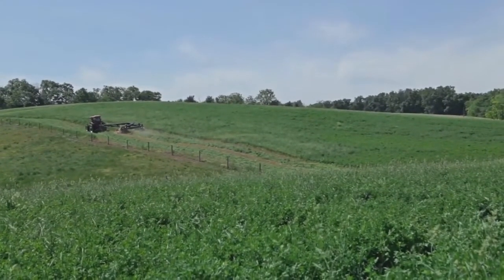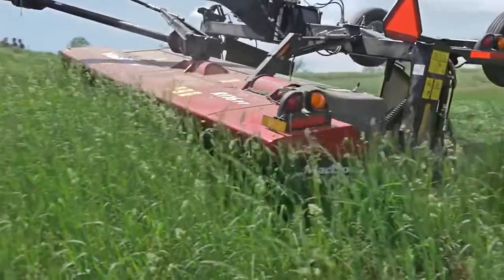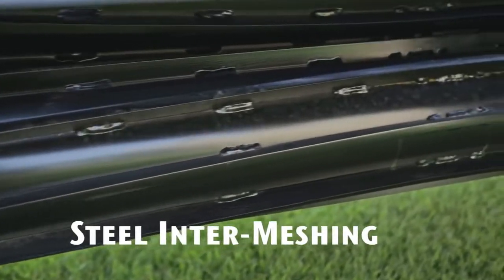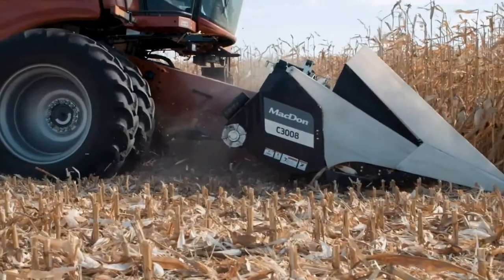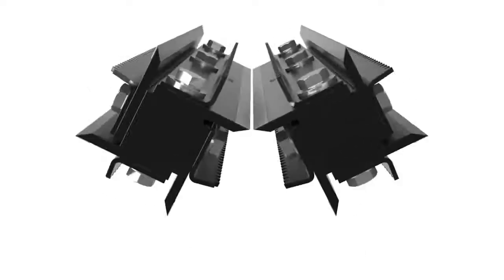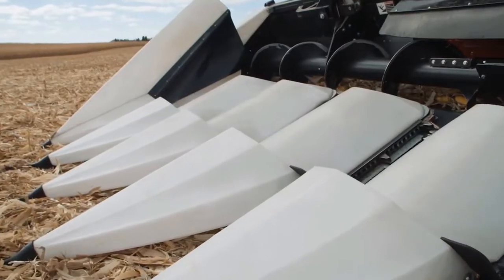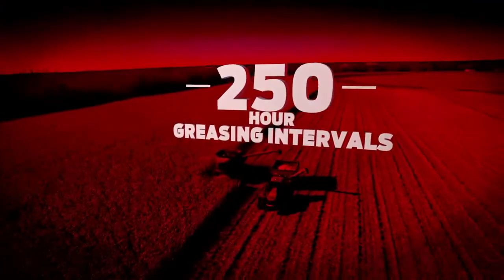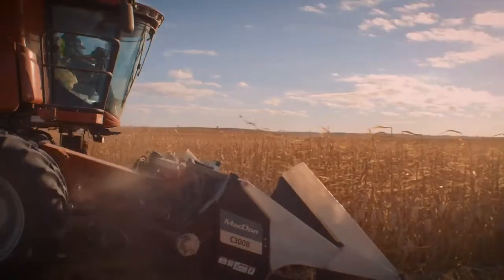Amazing Modern Agriculture Machine And Tractor in 2020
This video show you an Amazing modern agriculture machine tractor, a new launching agricultural machine this year. this is the best agricultural machine this year.

best solve topic
Which machine is used for agriculture?
How do I start the agricultural equipment business?
Who are the largest agricultural equipment manufacturers?
What are 4 agricultural products?